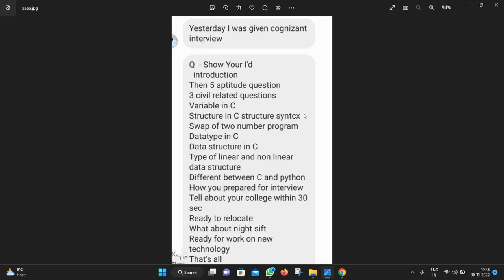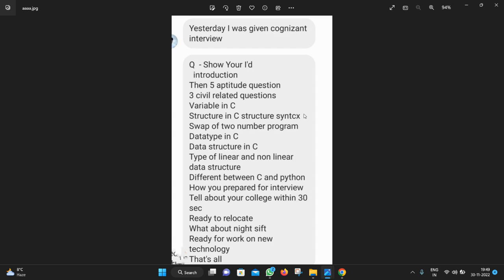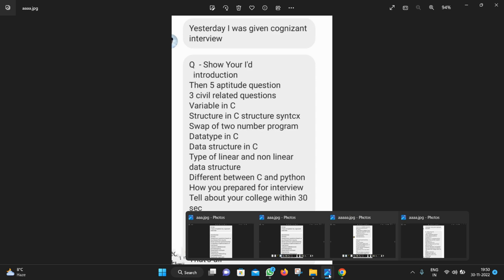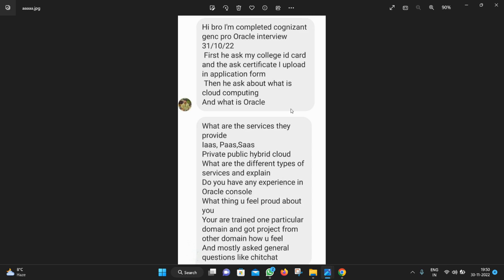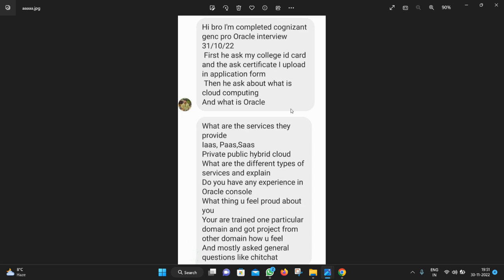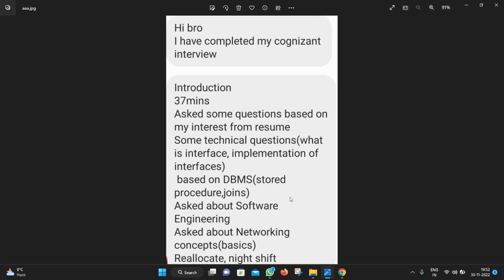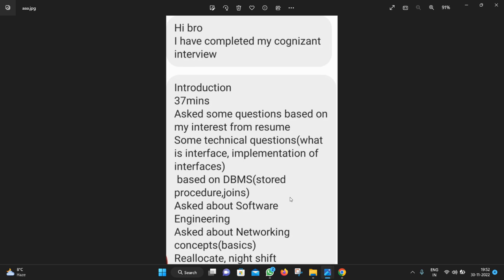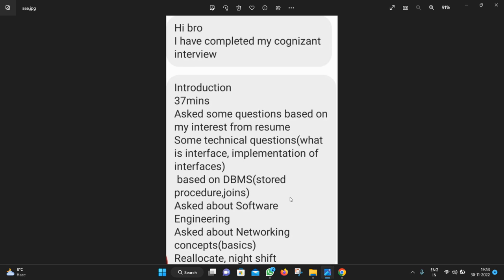Cognizant Interview Questions 2023 batch | TR+MR+HR Round Questions#cognizant